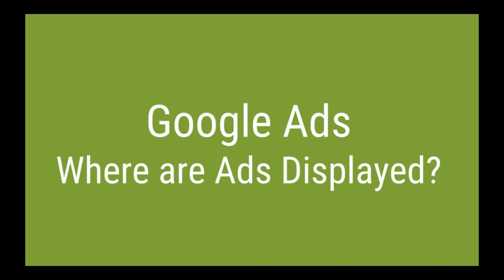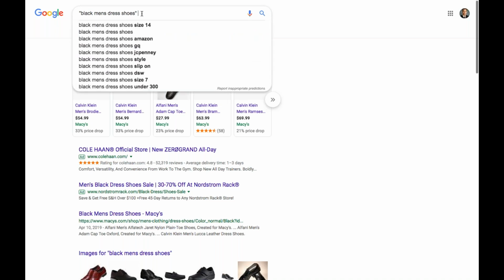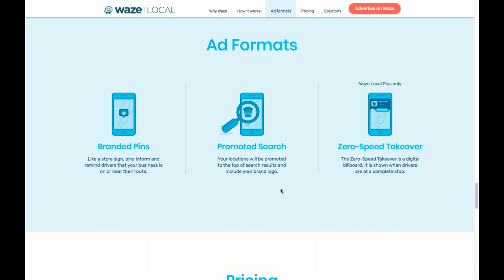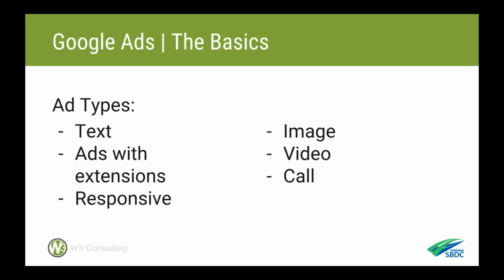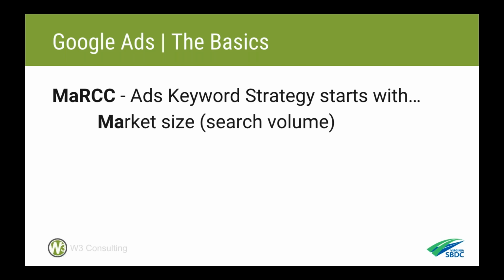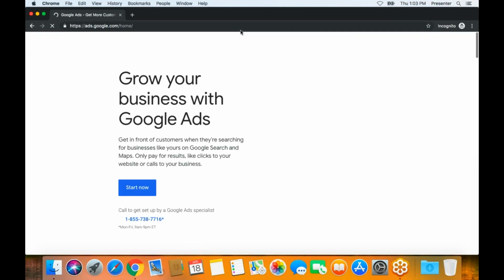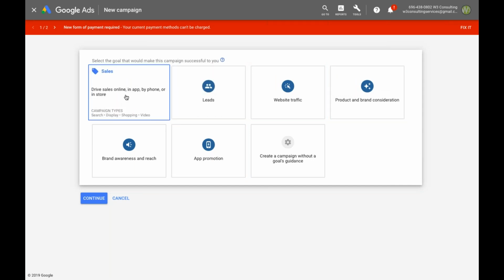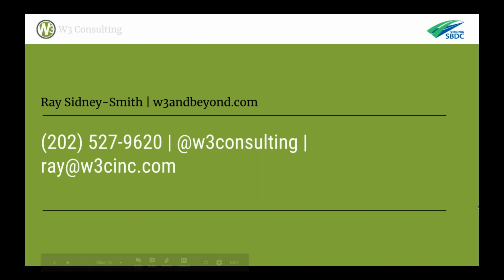Google Ads 101 for Small Business